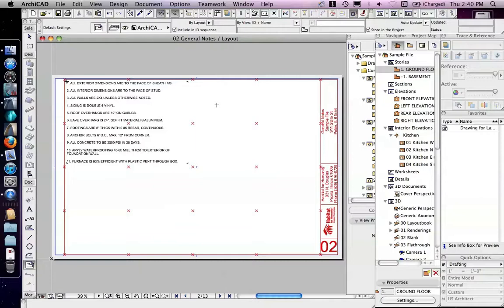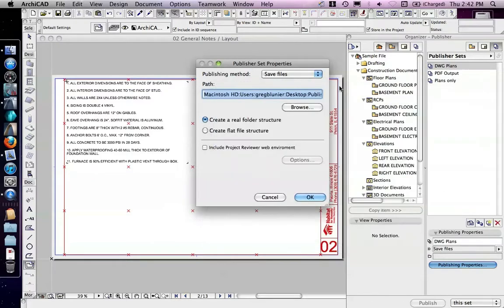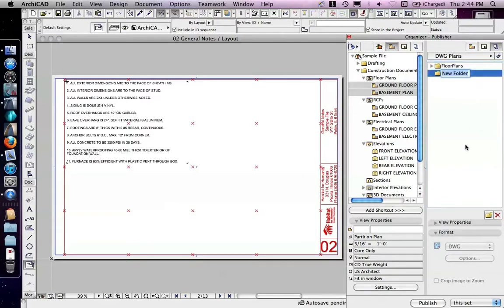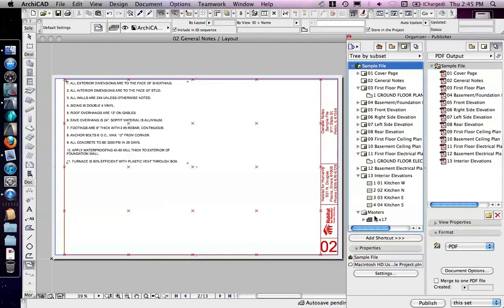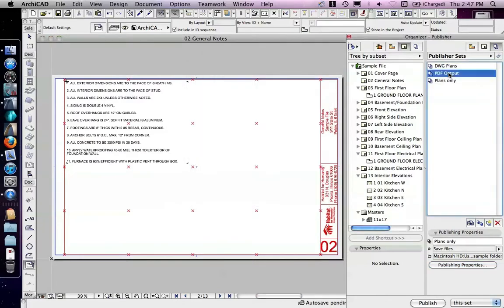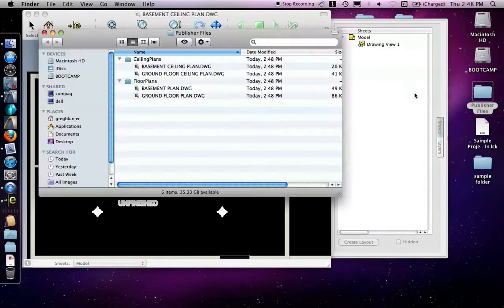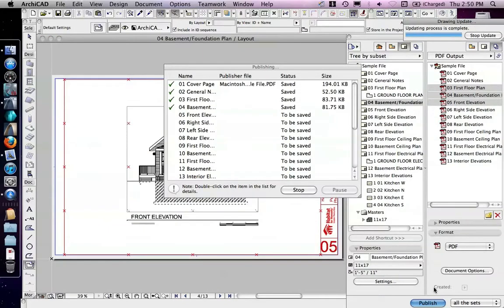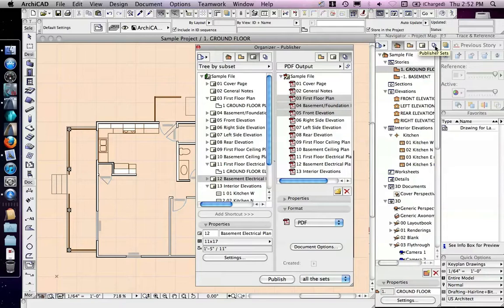Navigator 05 Publisher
A tutorial on the Publisher of ArchiCAD's Navigator palette.